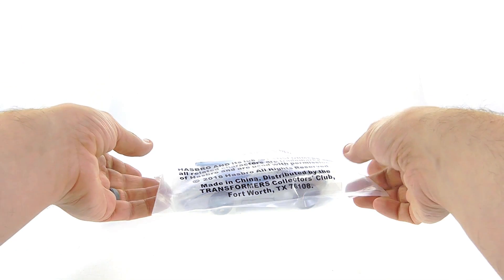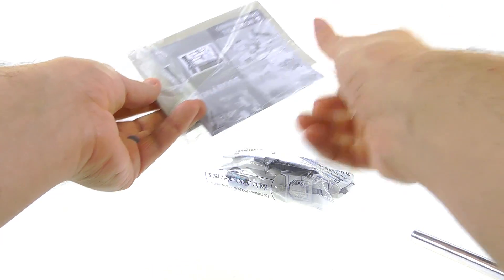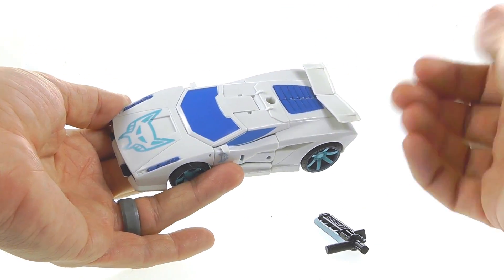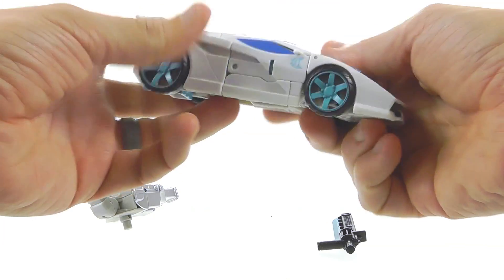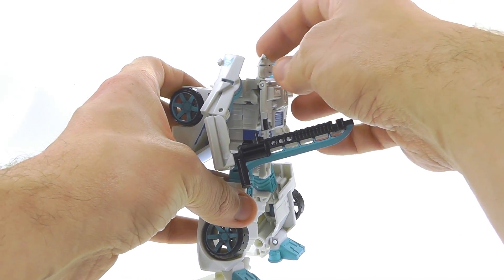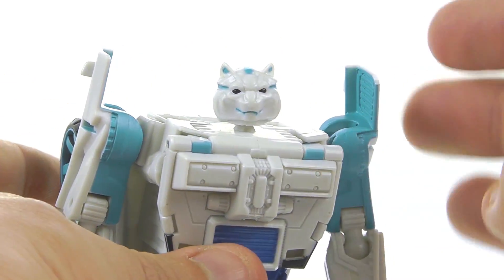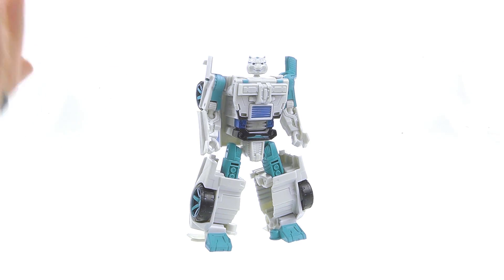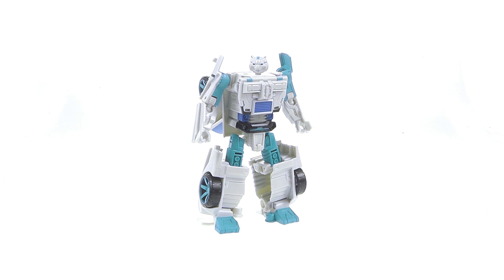2016 Botcon Souvenir Set Deluxe Class TIGATRON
Places where i buy my Transformers AMAZON

Special thanks
Keegan Willett
Terrence Wu
Morris Mendoza
Colin Young
Brandon Ellis

2016 Botcon Souvenir Set Deluxe Class TIGATRON